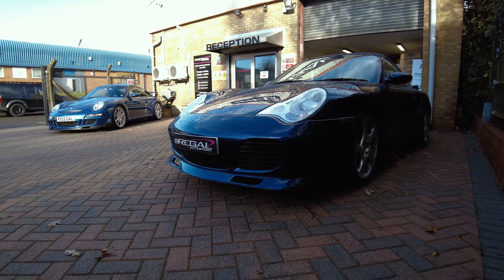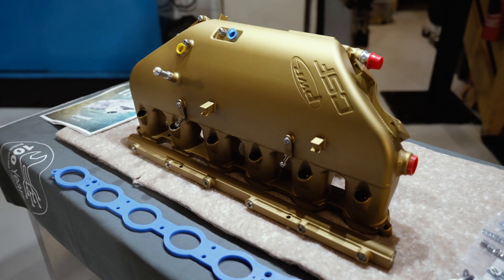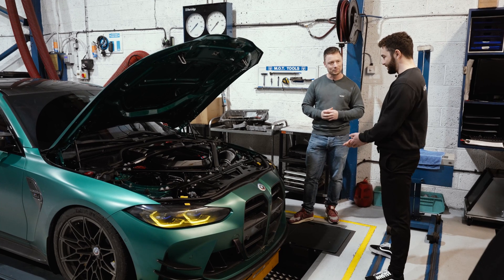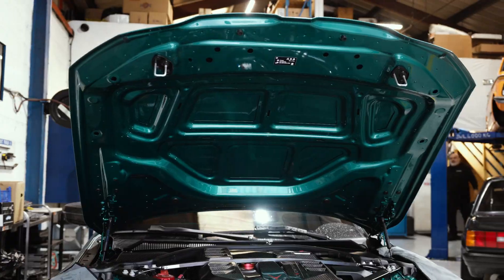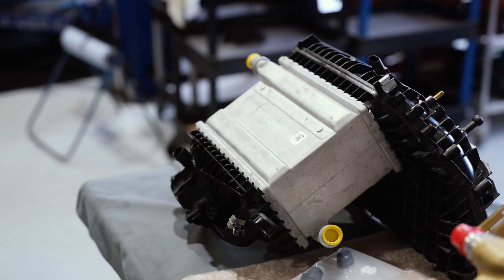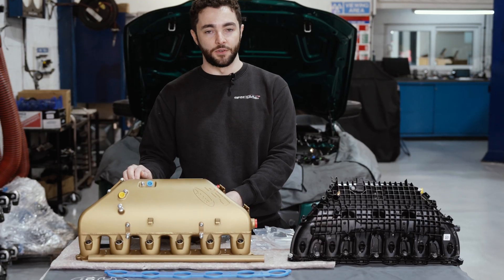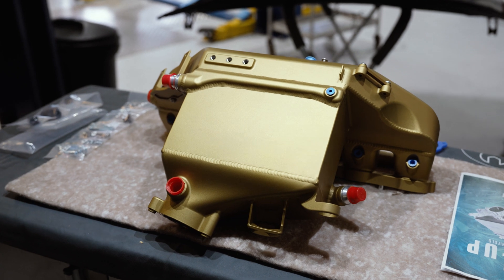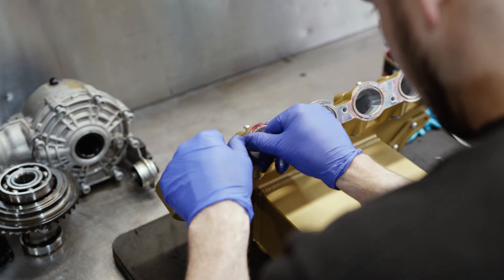The first Custom CSF Intake Manifold for BMW S58 (M2, M3, M4, X3M etc.)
It's time for the next upgrade! Last month we took the car to the UK and visited Regal autosport. They installed the brand new custom CSF intake manifold on our BMW M3 G80.

The manifold is fully made from the highest grade billet aluminum. Each part is CNC machined with the highest precision and TIG welded to form a single air-to-water charge-air-cooler that is integrated into the intake manifold. The CSF manifold is not only capable of achieving the highest levels of performance of the s58 engine, but it’s all metal design is capable of withstanding extreme boost levels.

Do you have any questions or are you interested in upgrades for your BMW?